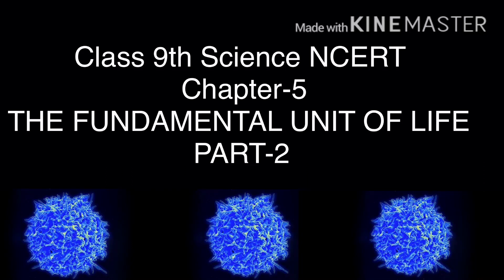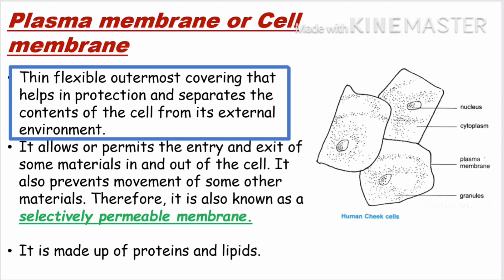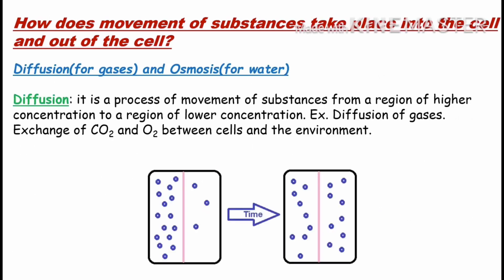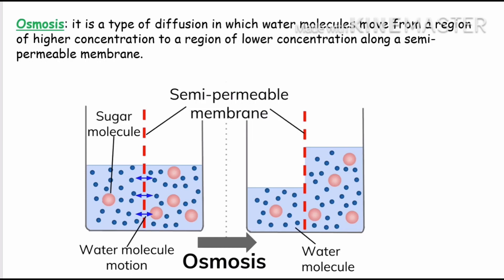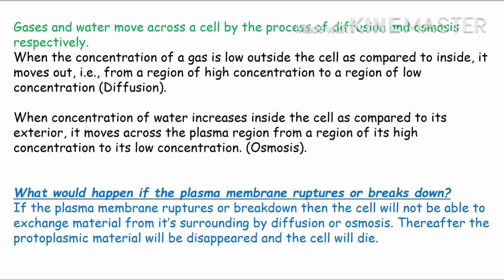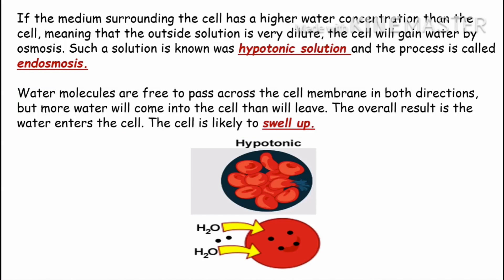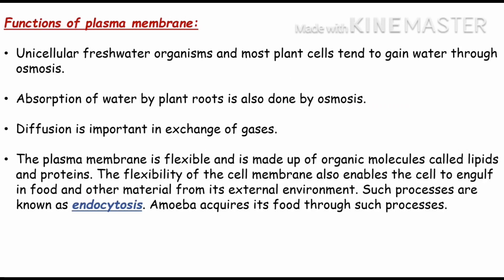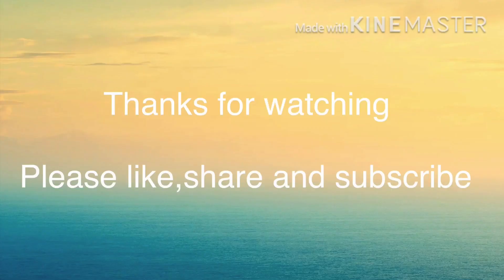Chapter-5 Fundamental unit of life l Class 9th l NCERT l Biology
Detailed explanation of chapter with activities of NCERT book and intext questions